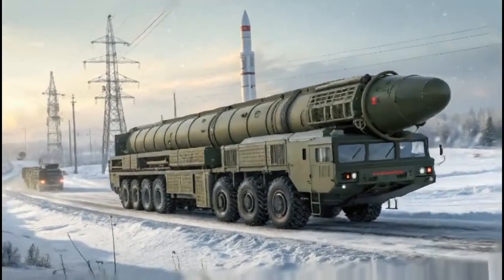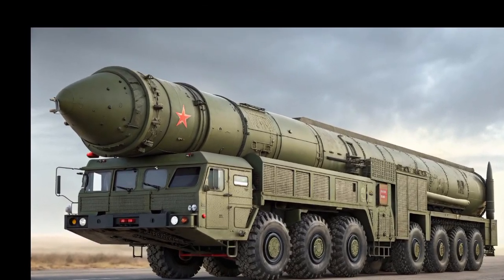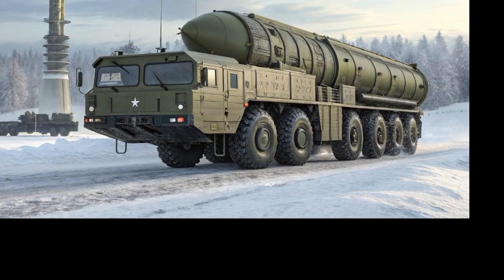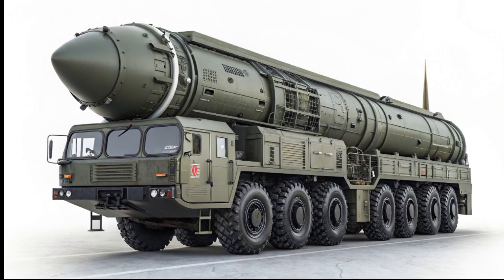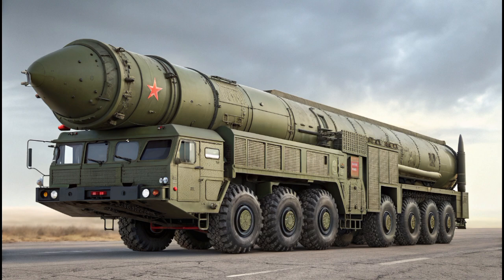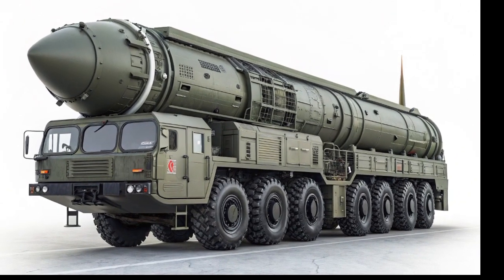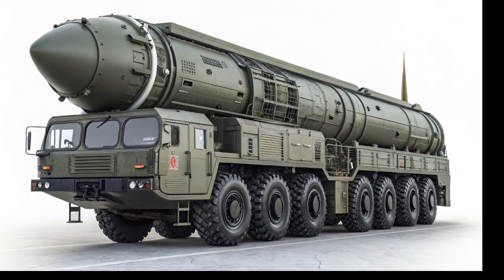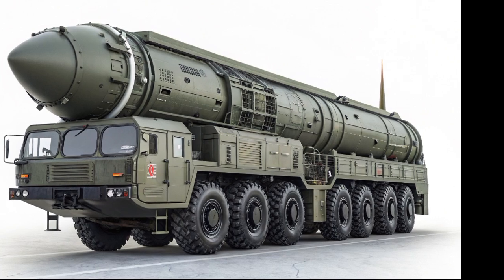:RS-28 Sarmat (Satan II) – Russia's Ultimate Nuclear ICBM with MLRV Power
Here’s a full YouTube content pack for your video on the RS-28 Sarmat (Satan II):

Discover the terrifying power of the RS-28 Sarmat, also known as "Satan II" — Russia's newest and most powerful intercontinental ballistic missile. With unmatched destructive capability, MIRV technology, and the ability to bypass modern missile defense systems, the Sarmat changes the game of nuclear deterrence. In this in-depth video, we explore its specs, history, geopolitical implications, and what it means for the future of global security.

Chapters:
00:00 – Intro
01:00 – Origins of the Sarmat Program
03:20 – Design and Capabilities
06:45 – MIRV Technology Explained
10:00 – Flight Paths and Missile Defense Evasion
12:30 – Strategic Significance and Global Reactions
15:00 – Conclusion

Let me know if you'd like a thumbnail concept or visual scripting next!